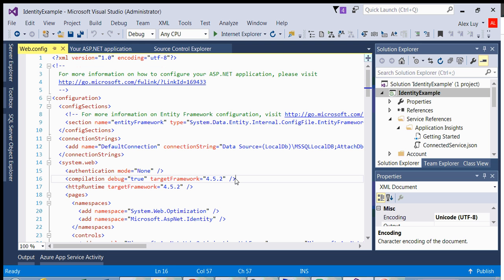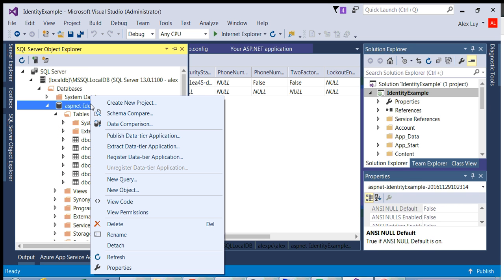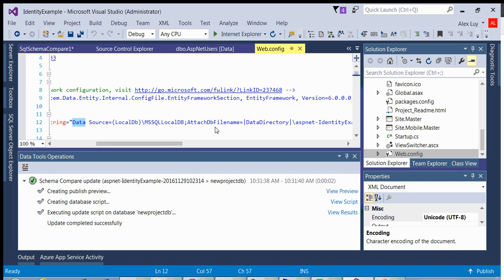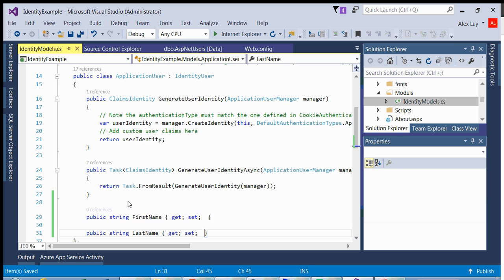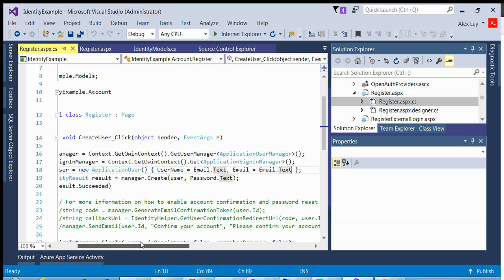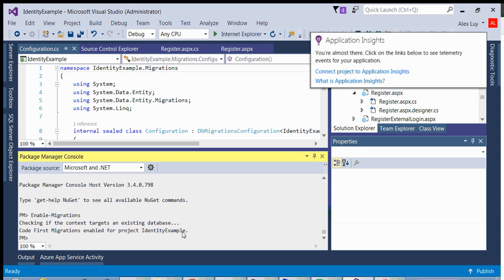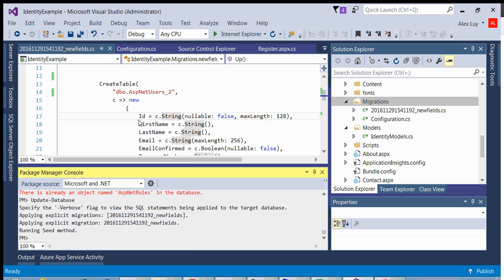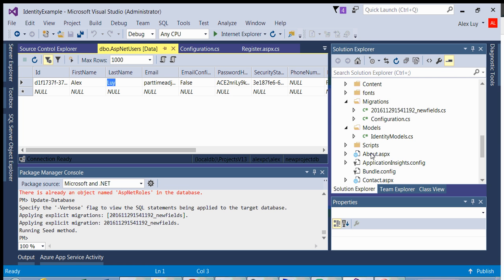.NET Identity with Web Forms Migrating Identity Tables and Adding Column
A short video on migrating the ASP.NET Identity tables to your current database.  We create a new project to generate the ASP.Identity tables, then copy the tables to your current database.  Then we add 2 new columns to our register form on Register.aspx web form.